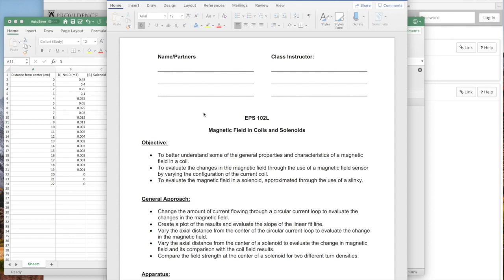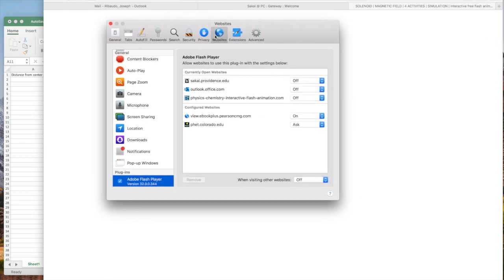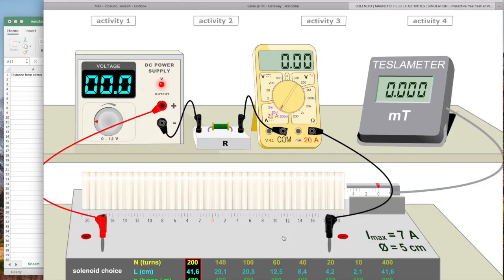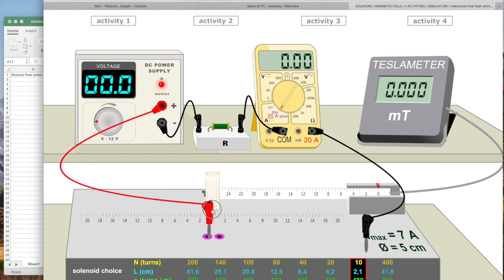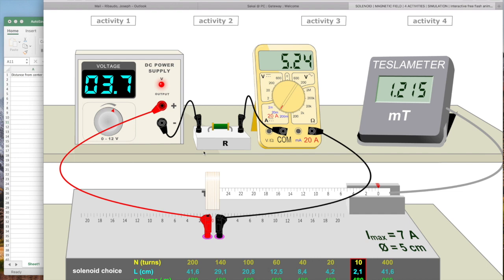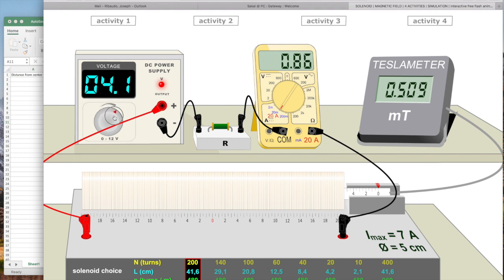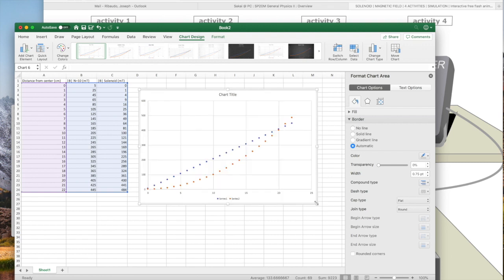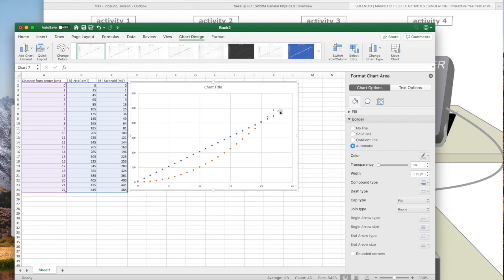Magnetic Field of Coil Lab Demo